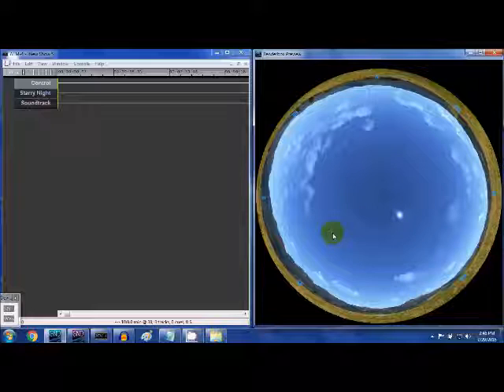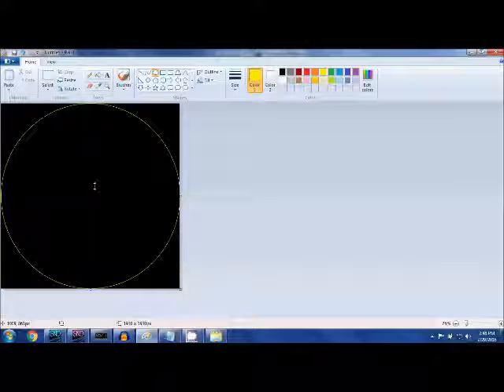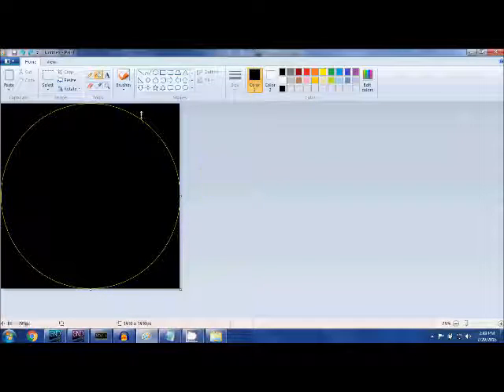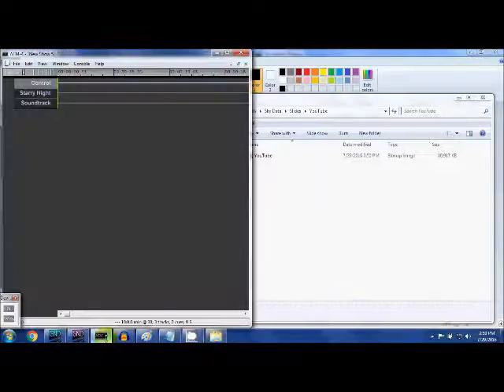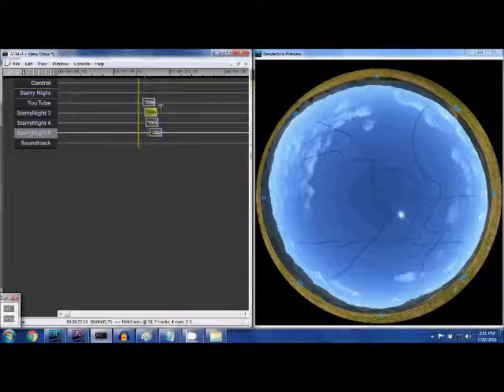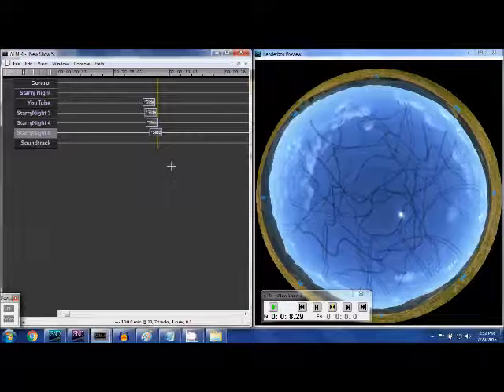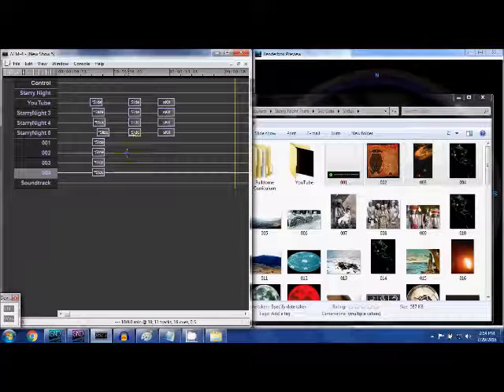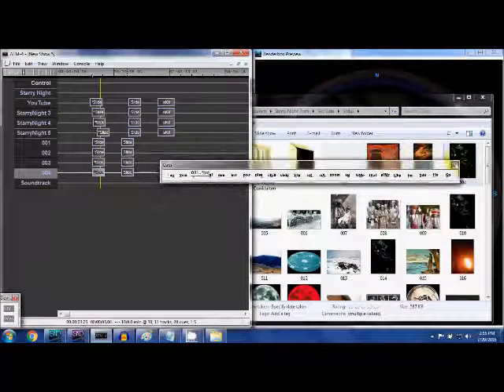Spitz Planetarium Tutorial - Ep10 : Twinkle Effect and ATM Shortcut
A quick way to create a twinkling effect on your dome.
Also a MUST SEE way to program more than slide commands for multiple slides that have the same desired effect.

Let me know if the "LIVE" style works with the Preview Program.  It speeds up production of the videos!  Thank you SPITZ!!!